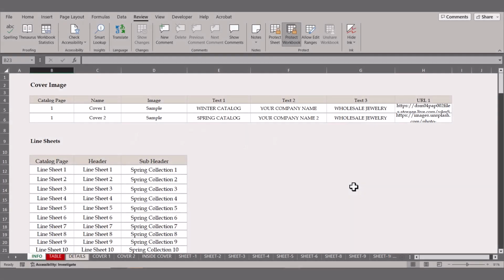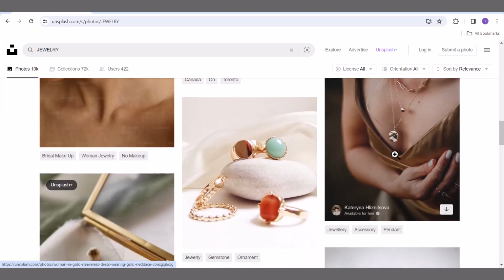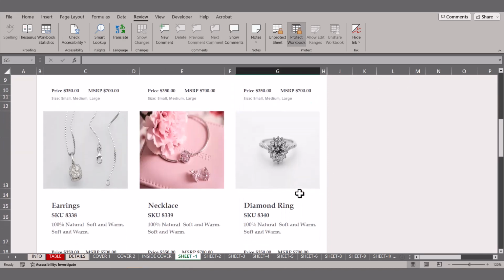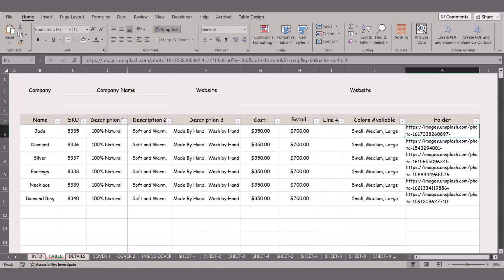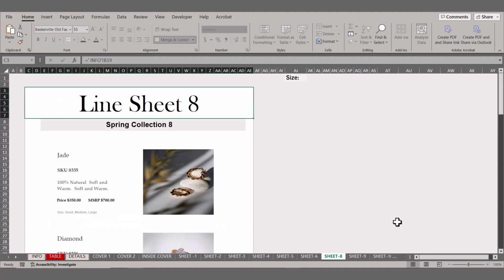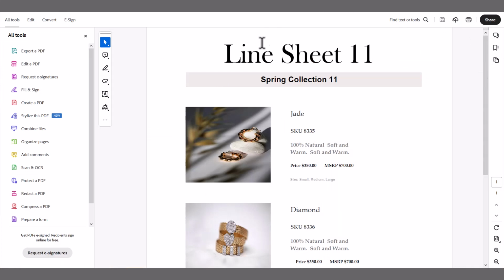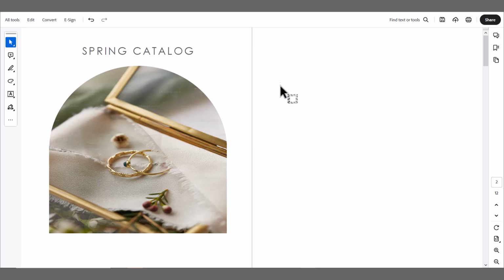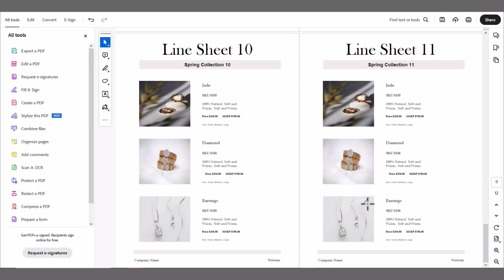Excel Line Sheet Bundle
Cloud Versions

Desktop Version